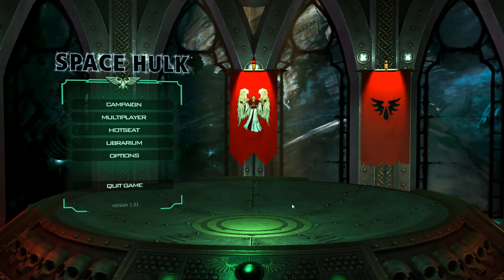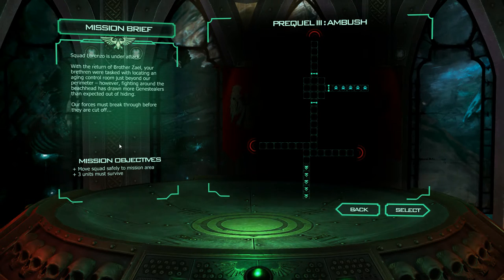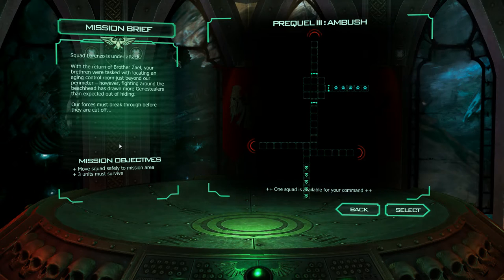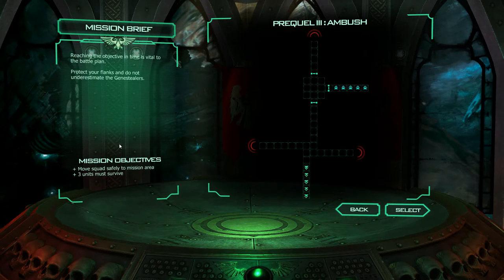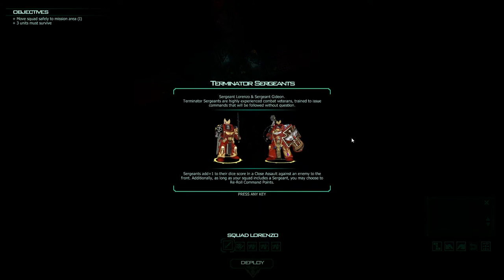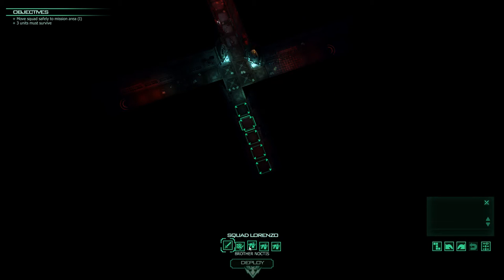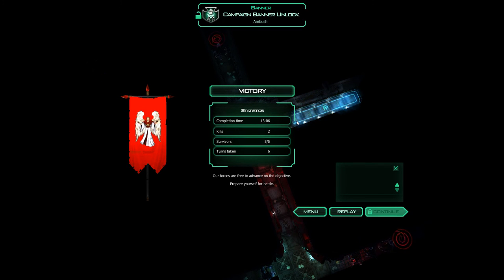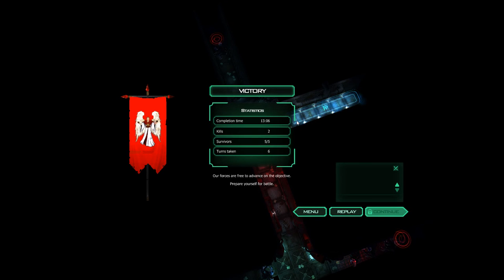Space Hulk Gameplay - Ambush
Space Hulk!  What else would we shoot at but Genestealers!